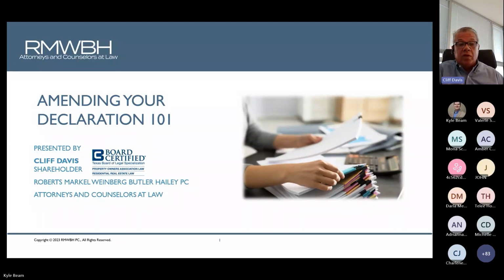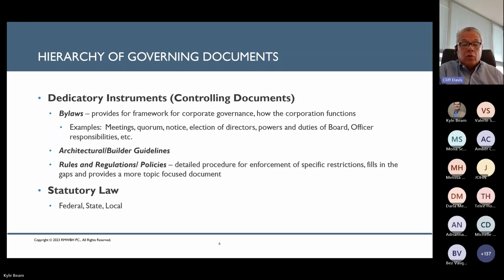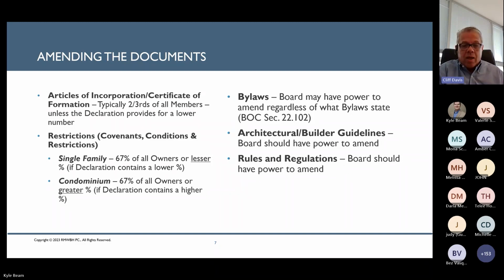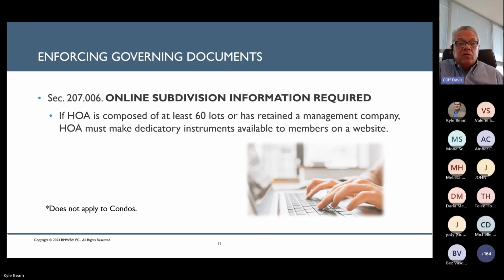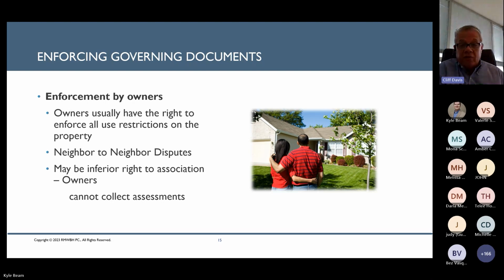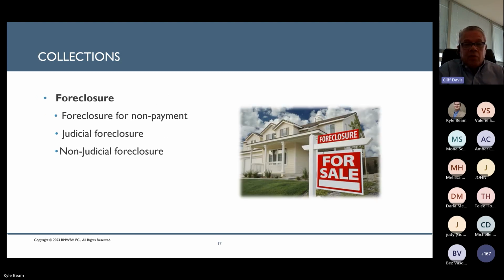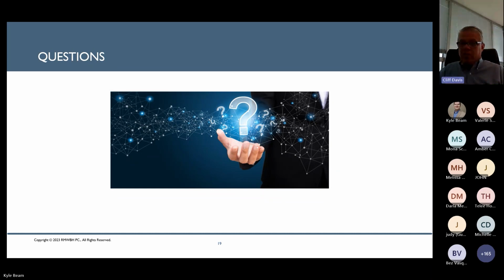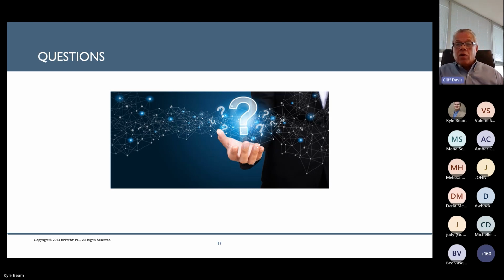10-24-23 Amending Your Declaration 101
The governing documents form the backbone of the governance of any association. A key component in those documents is the declaration. An oftentimes misunderstood document, the declaration is the instrument that includes the restrictive covenants, but it's not always clear on how to amend.

Shareholder Cliff Davis of our Houston Office details the differences between association governing documents and how the declaration differentiates itself.